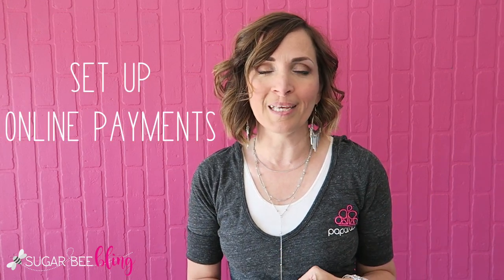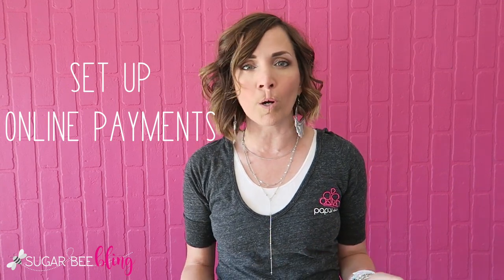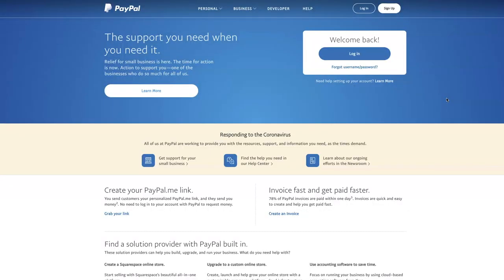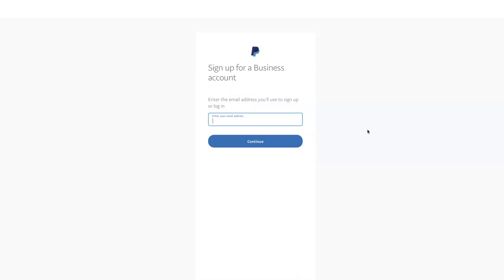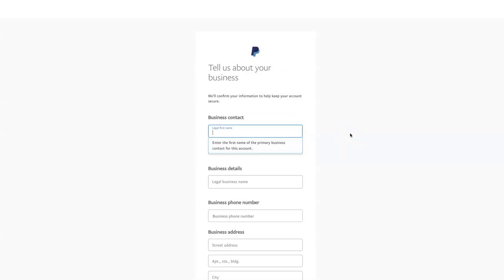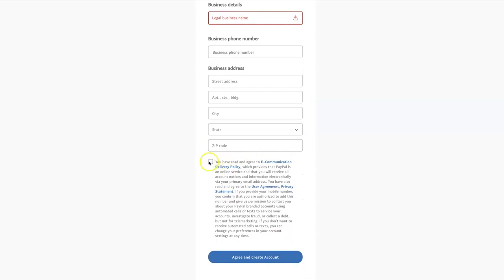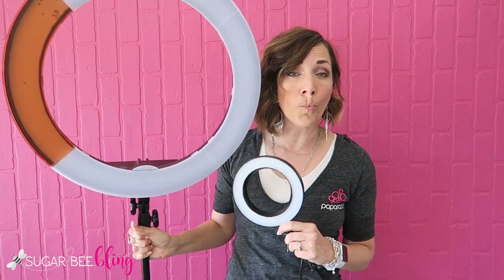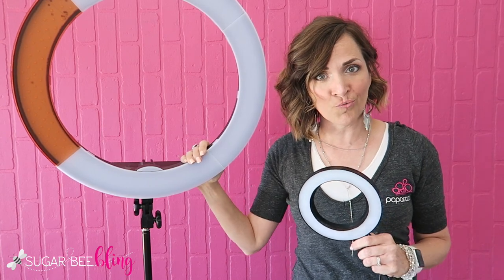Supplies you need to Start Online Sales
Ready to dive into your Paparazzi Business by selling online?  You'll need a few supplies, such as:
--a way to accept payments
--packaging supplies like labels and bubble mailers
--test out what lighting you have on hand
--test out a way to prop up your phone